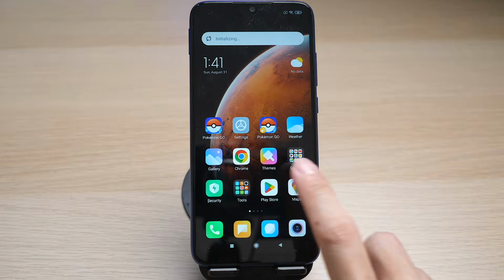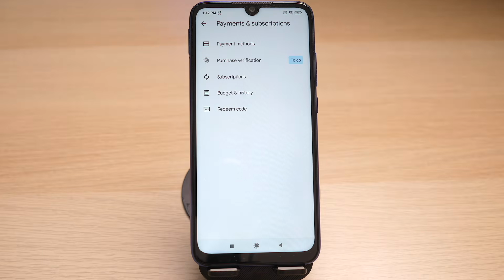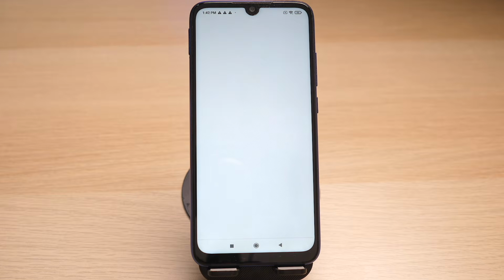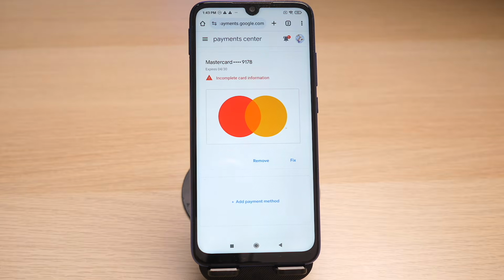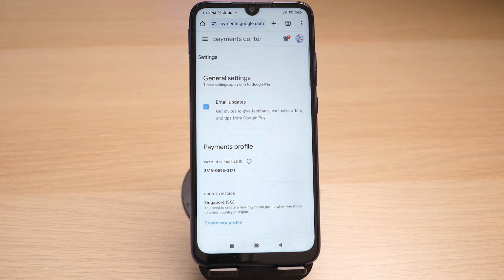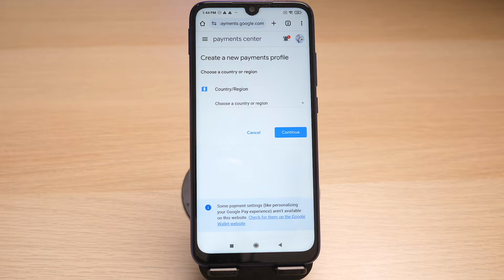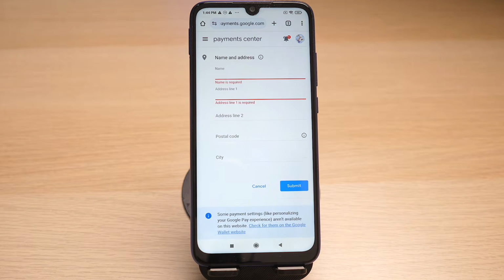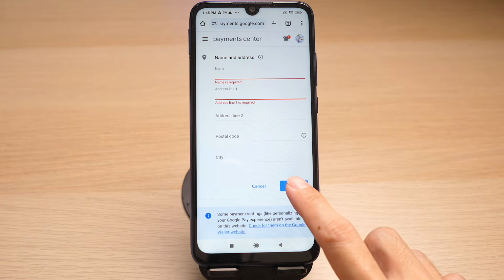Change Google Play Store Country in Minutes Step by Step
In today's video I show you how to Change Google Play Store Country in Minutes !

HELP ME GROW MY CHANNEL
1. Click the “Thumbs Up”  LIKE button
3. Leave a comment or Question so I know how I can help
4. Share the video with others